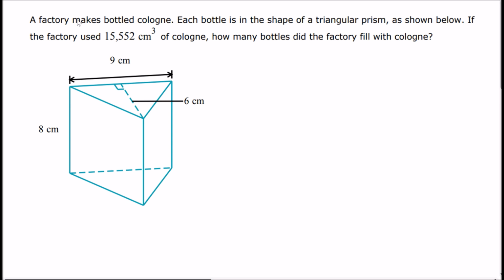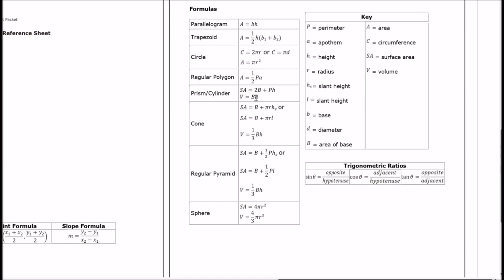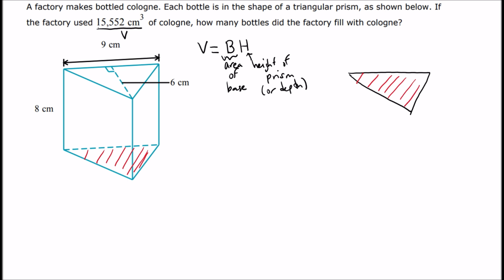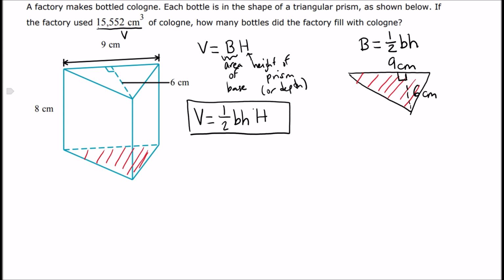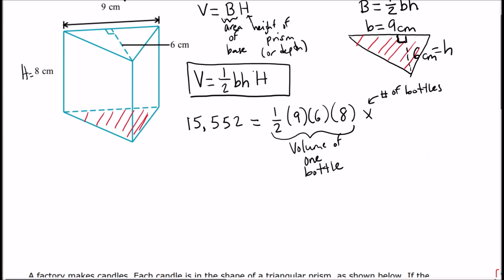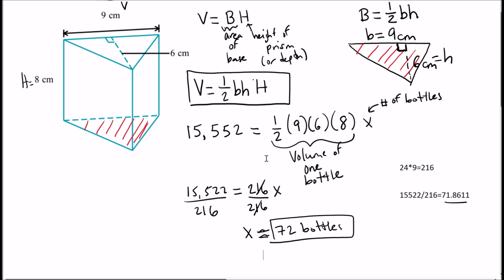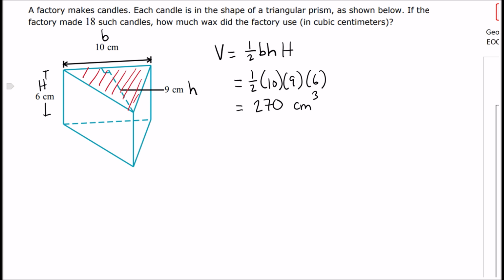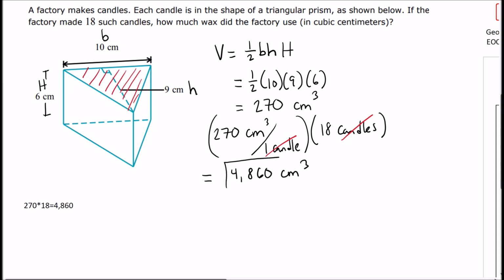Geometry GR 4.5b: Word Problems Involving Volume of Triangular Prisms